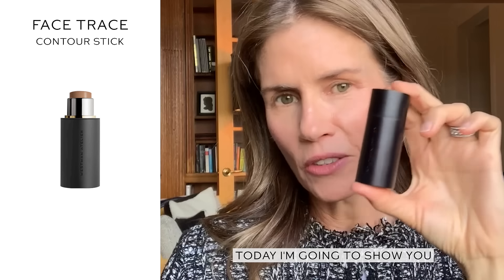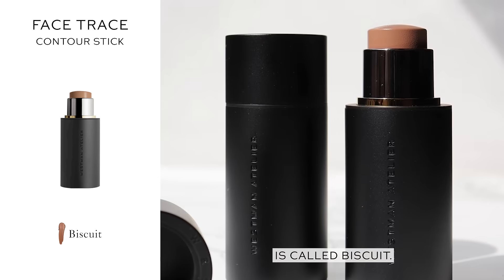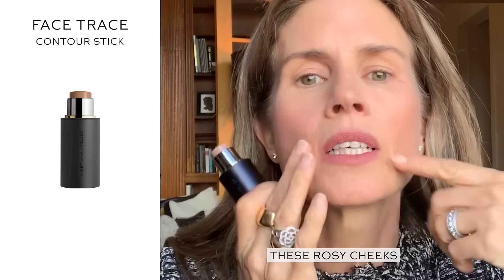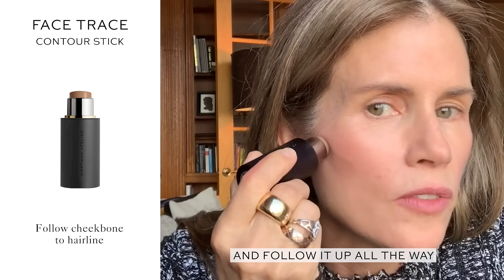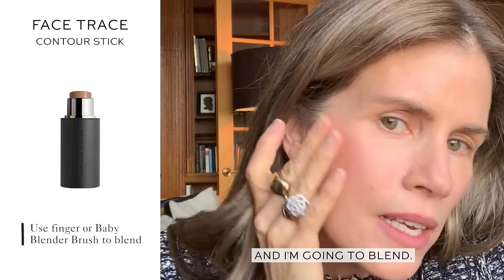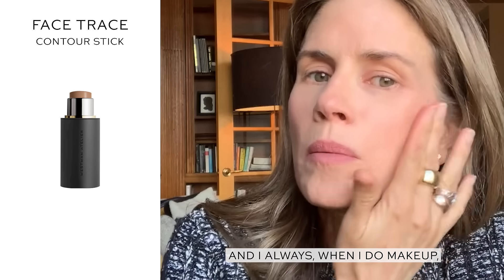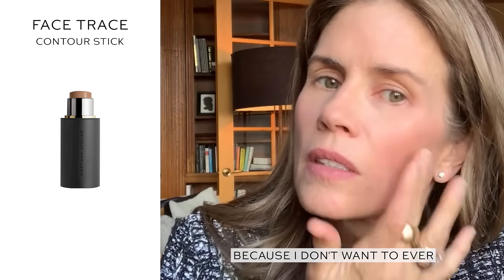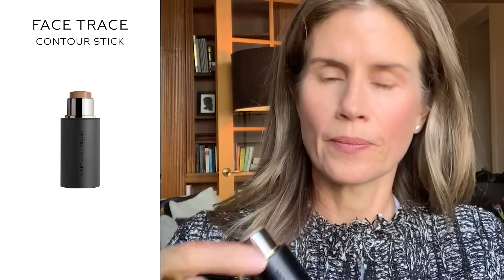Makeup How To: Face Trace Contour Stick | Westman Atelier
Gucci Westman gives her best tips for striking cheekbones featuring Westman Atelier's Face Trace Contour Stick.